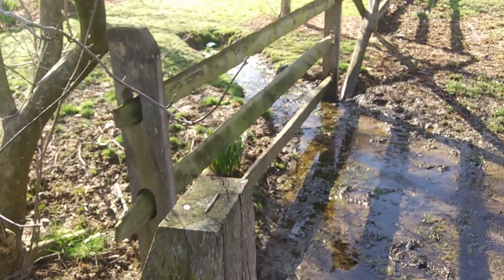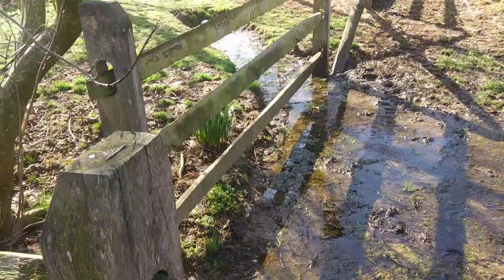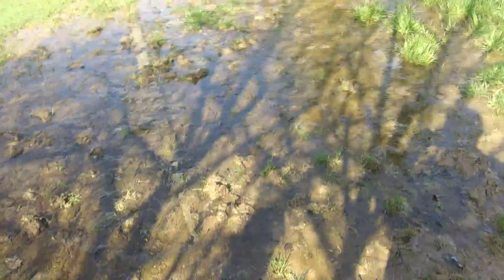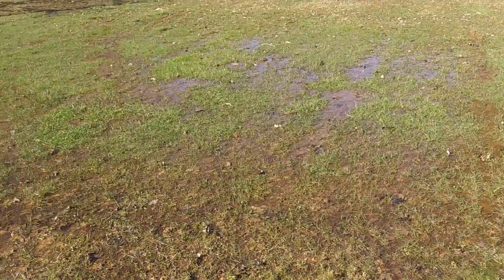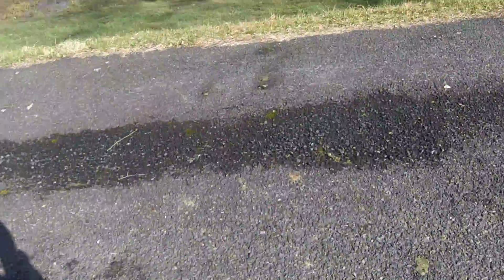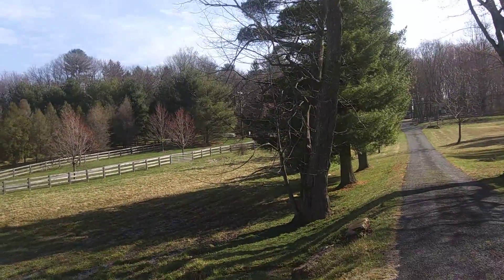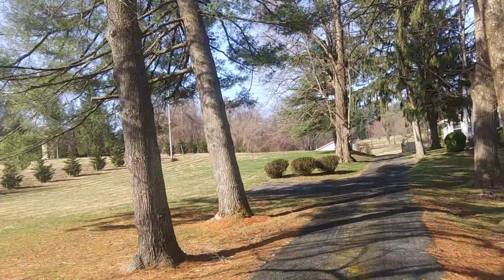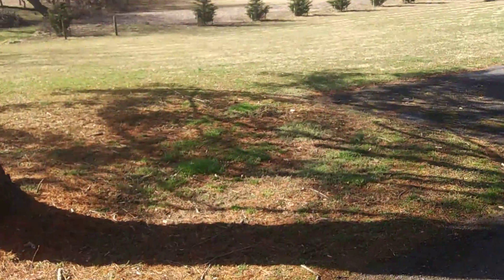Week 27 of flooding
Nasty neighbor's continual flooding